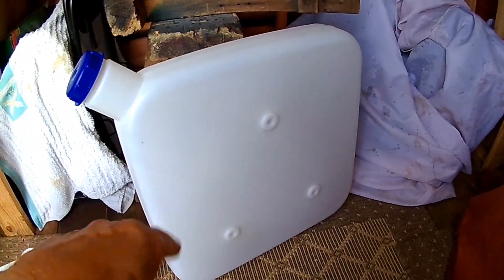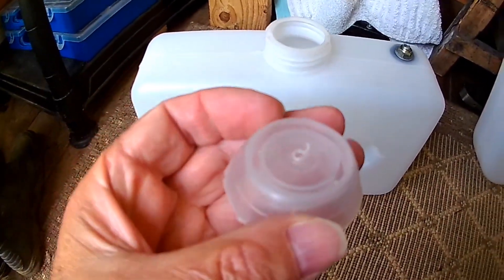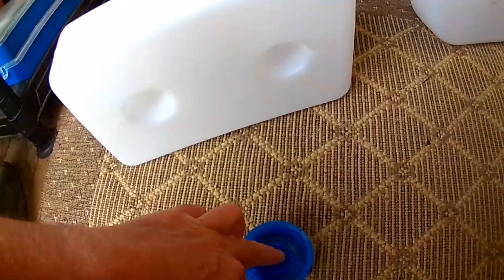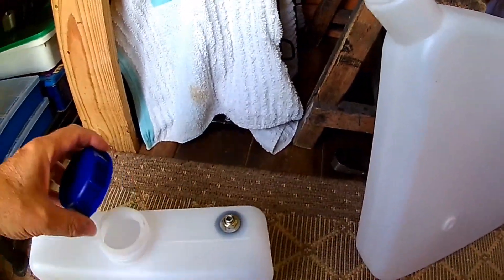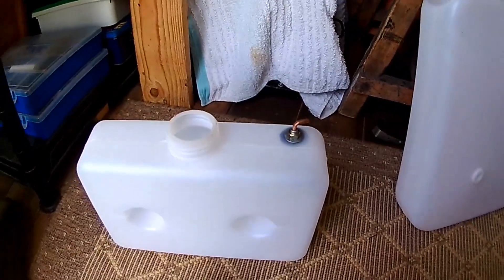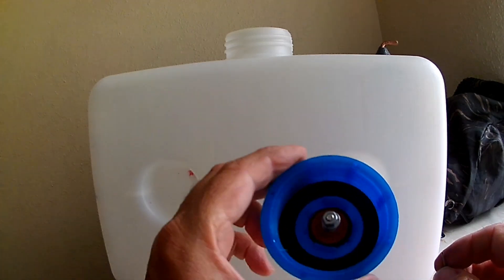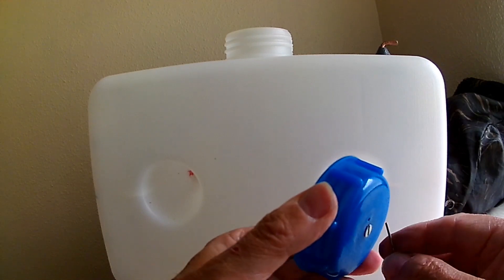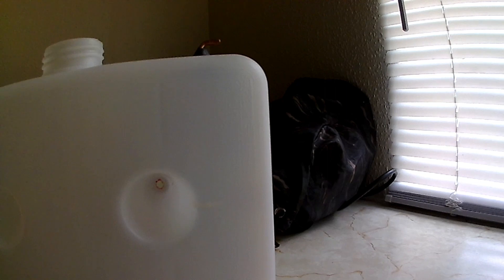Chinese Diesel Heater. Fuel Tank Problems.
Simple fault but was a real problem when on the road. Smell of fuel and struggle to remove cap.